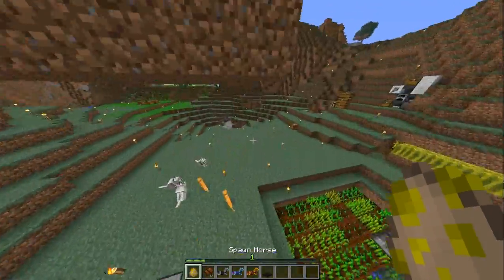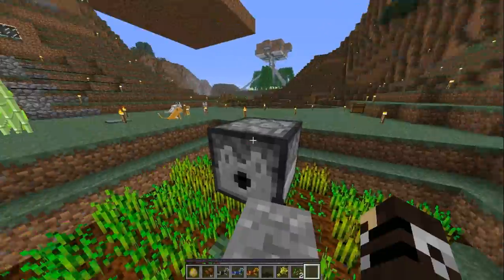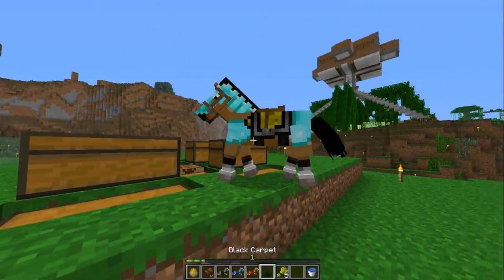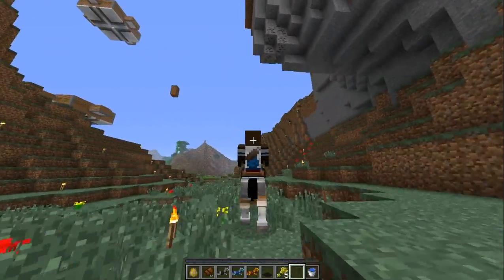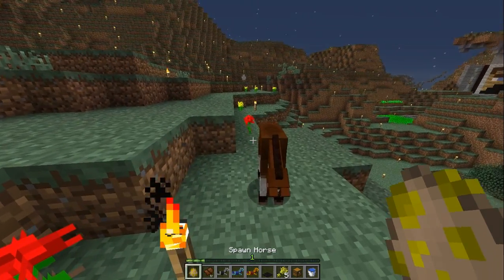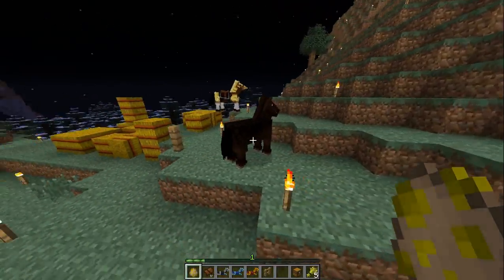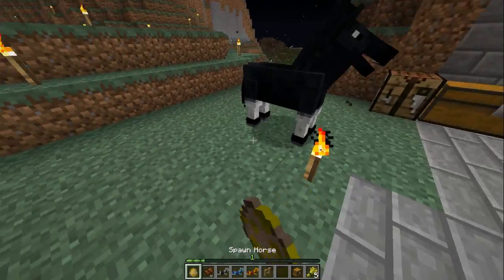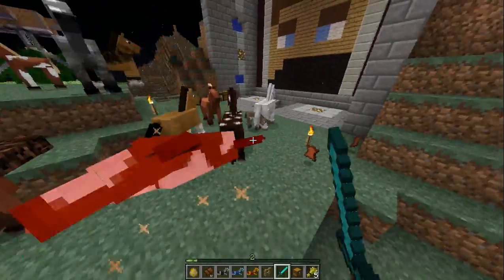Reapism's Universe - Horses in Reapism's Universe?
So the snapshot came out recently and I wanted to test the world with it in creative. Don't worry a backup was made before this episode!!

-- BeGestly is my old account on youtube. Merely for nostolgic purposes.